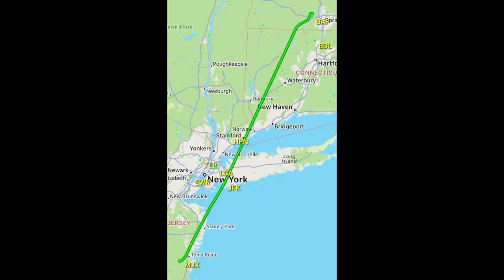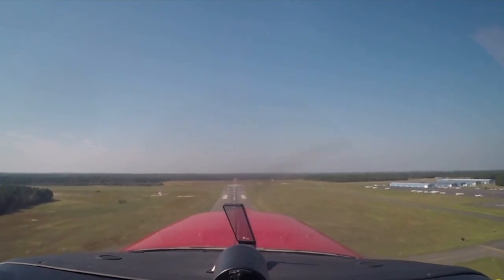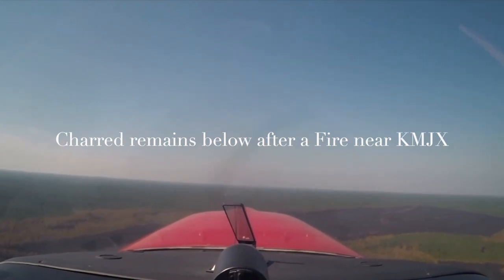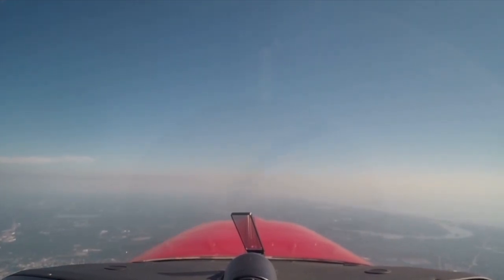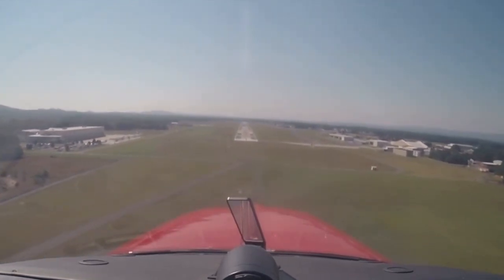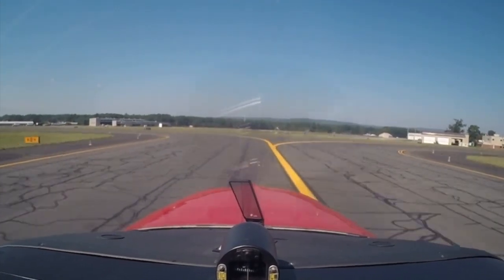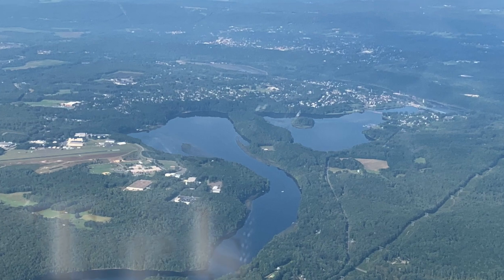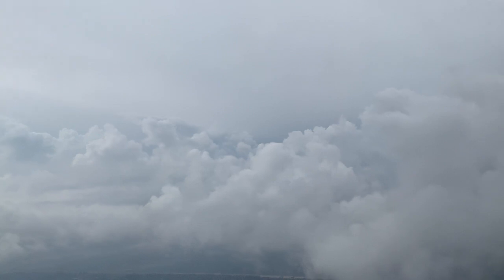KBAF VFR & IFR HD 720p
A VFR flight (57 minutes) to KBAF and IFR flight (1 hr 12 minutes) back.
400 ft ceilings on takeoff and rain to heavy rain over JFK.
5kt headwind for the VFR flight
15-20 kt headwinds on the IFR flight